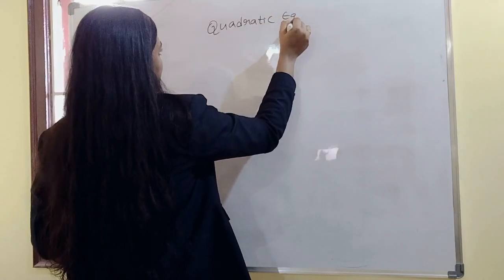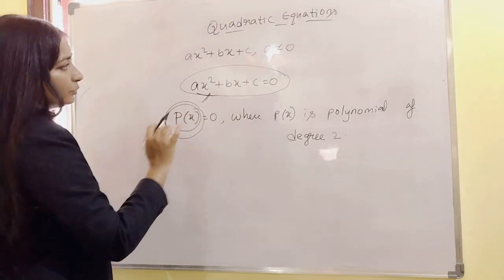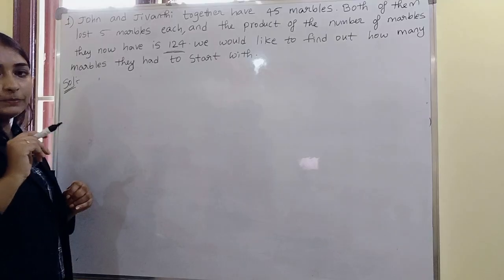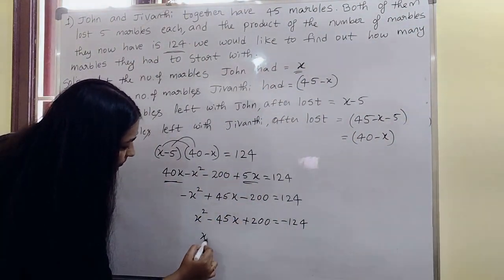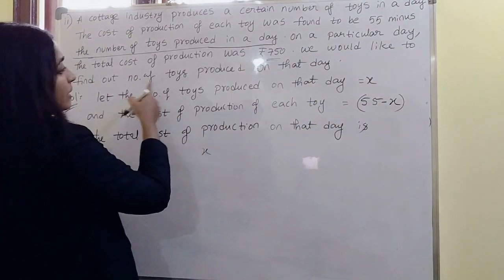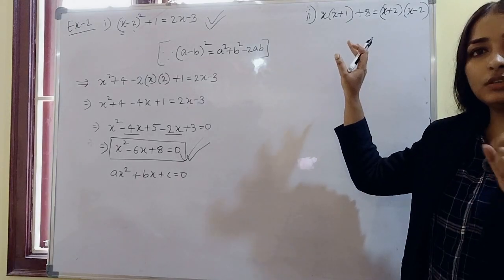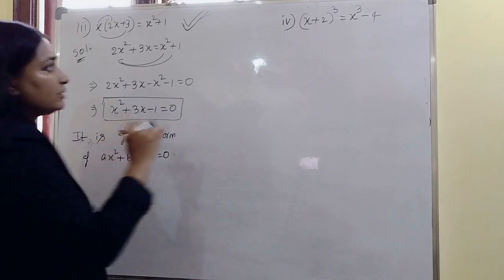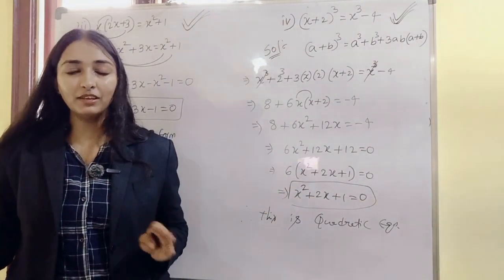📘 Class 10 CBSE Maths | Quadratic Equations (Part 1)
🔥 Class 10 CBSE Mathematics | Quadratic Equations Part 1 | Introduction, Solved Examples| Full Explanation

* Quadratic Equations Explained